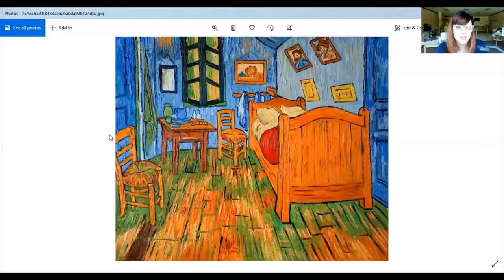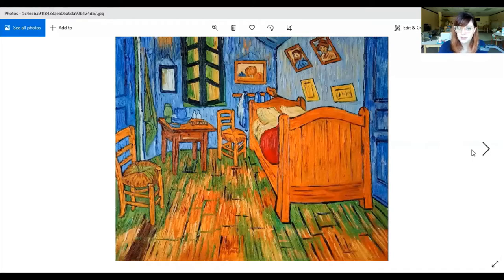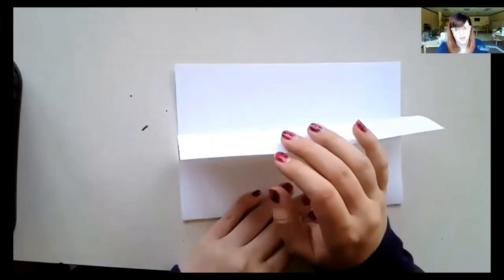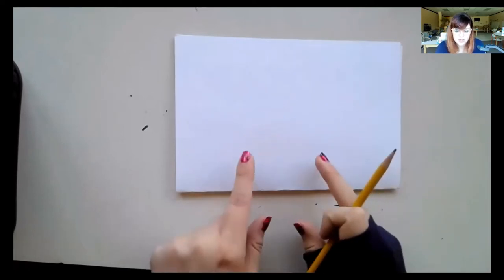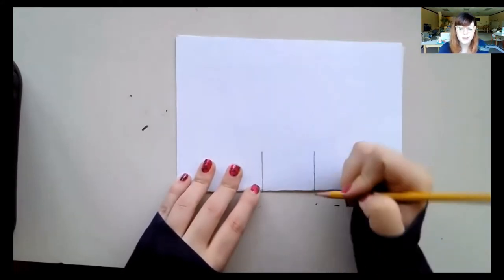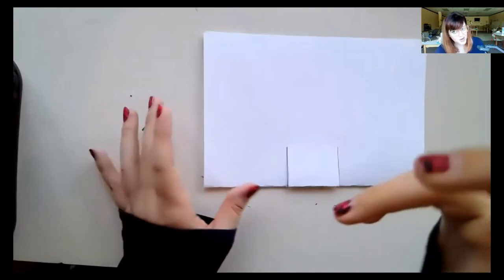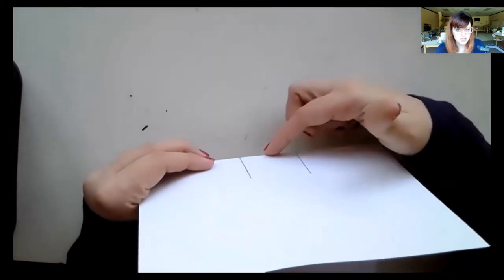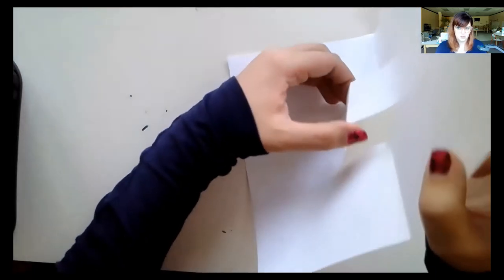Pop Up Room Inspired by Vincent van Gogh